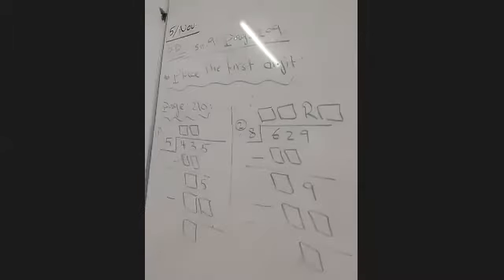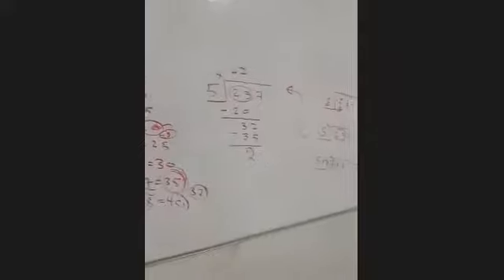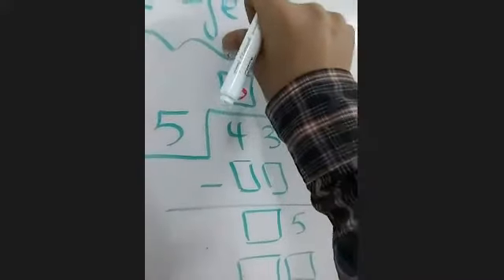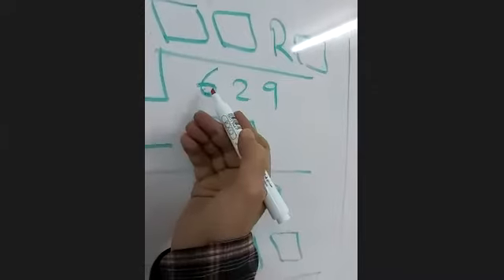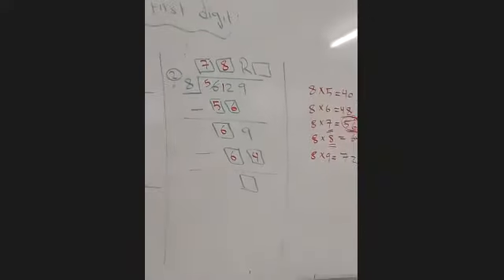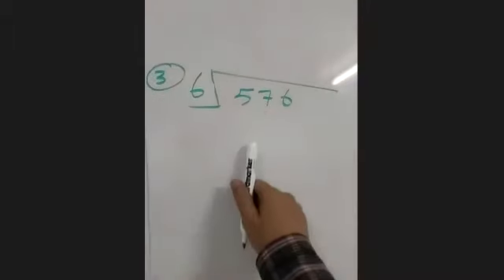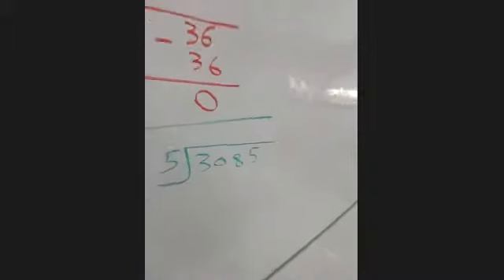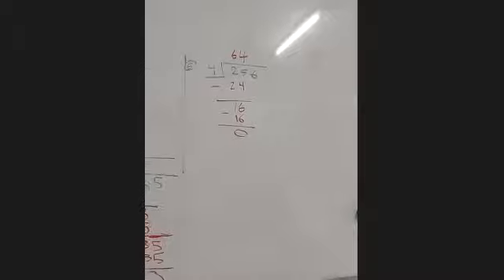place the first digit d